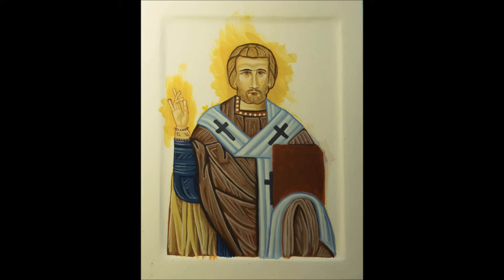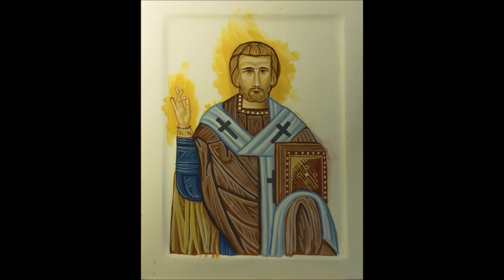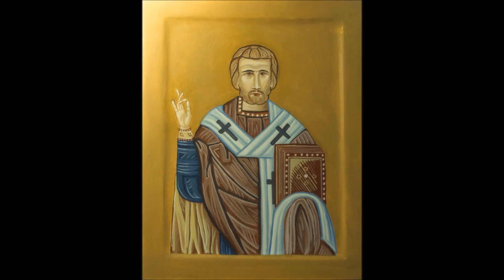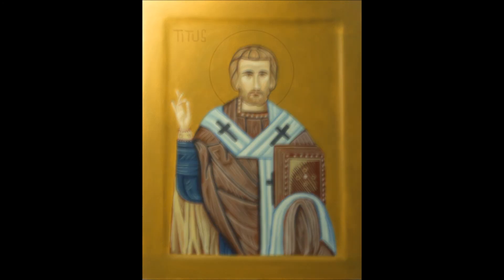#9 Titus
Painting St Titus of Crete.